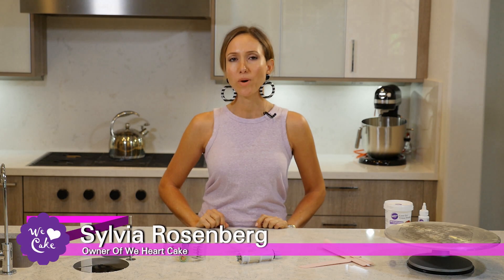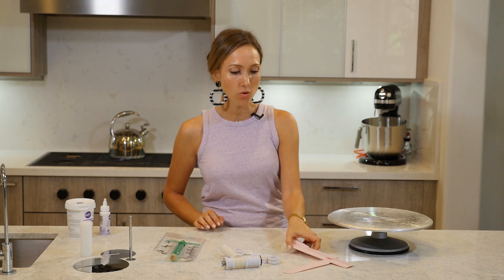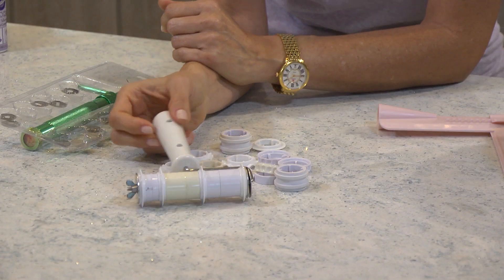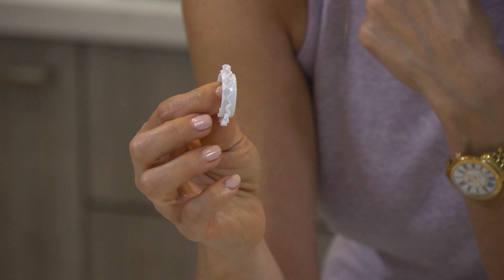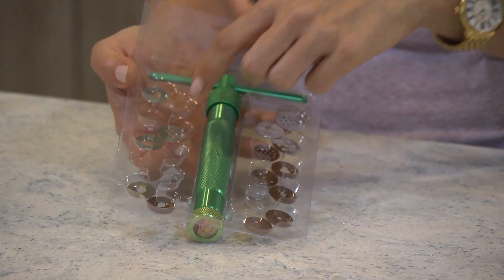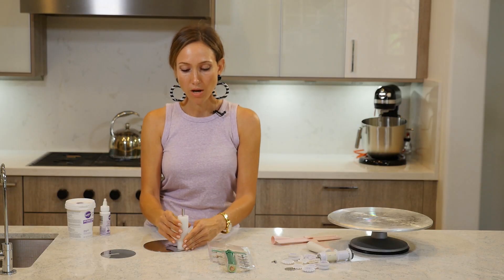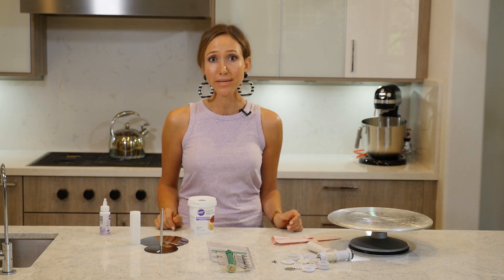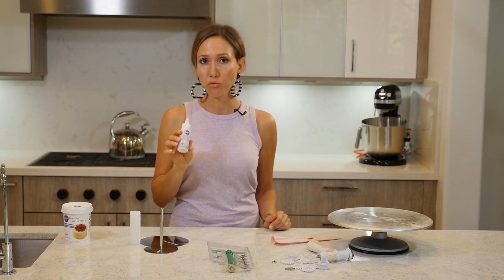Top 5 Favorite Tools For Decorating Cakes | We Heart Cake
Baking and decorating cakes can be as challenging as it is fun. Cake is definitely an art form, and like all art forms there is usually an assortment of tools to choose from. In this video I'm going to go over some of my favorite tools for decorating cakes. These are the items I personally find the most useful, perhaps you have your own favorites? If so, please share them with us and comment and tell us about your favorite tools for decorating cakes!